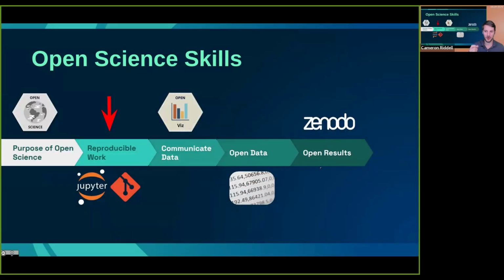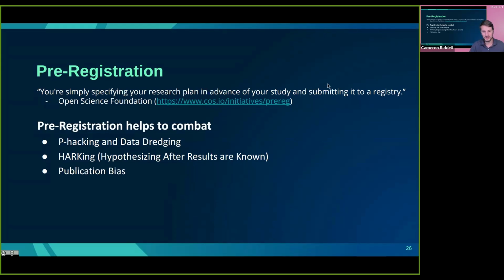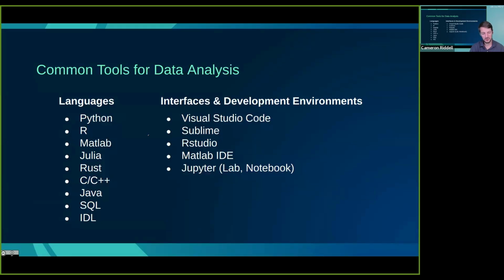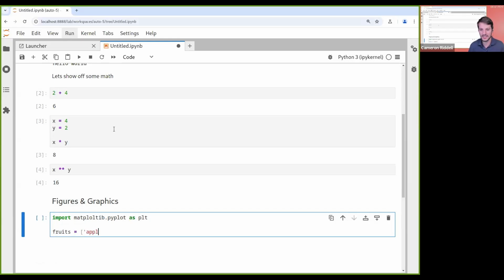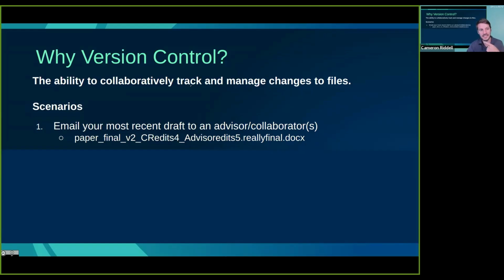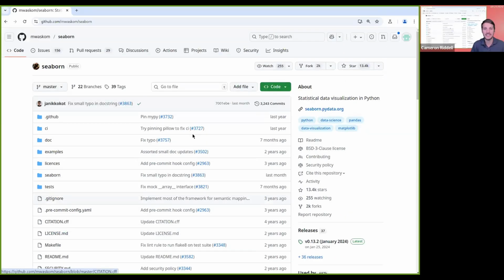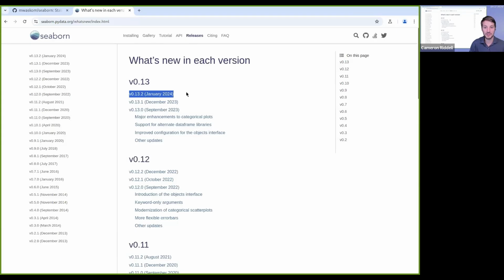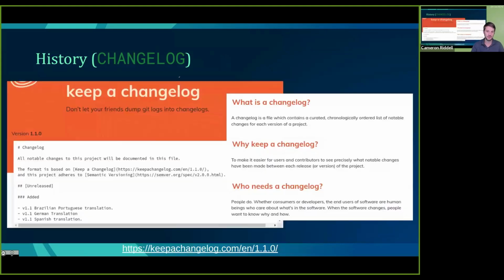Hone Your Technical Skills | Open Science Skills Part 2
Ready to level up your open science skills? This training is what you need!

This video is part of our Open Science Training series.

Training Goals
- Develop practical skills to elevate your work. Learn how to…
- Use tools like Git/GitHub, Python, Matplotlib, Jupyter Notebooks, and Zenodo
- Make research accessible, transparent, and reproducible
- Understand concepts, such as FAIR and CARE
- Draft Open Science and Data Management plans (required for ROSES solicitations)